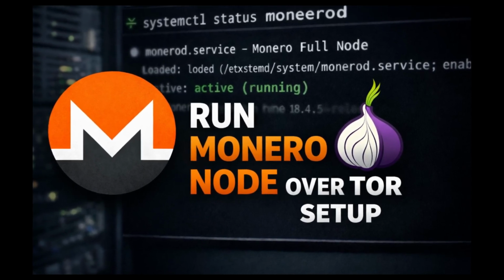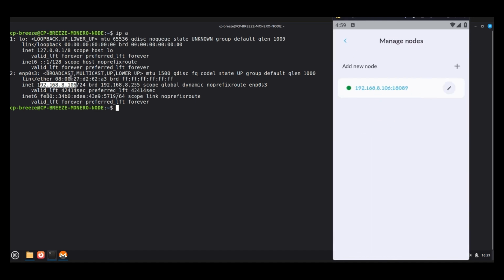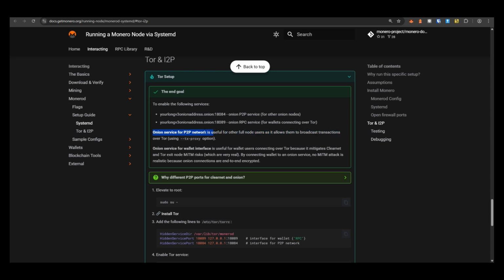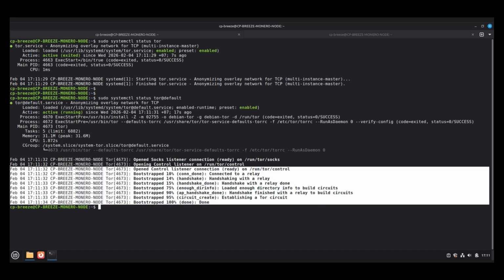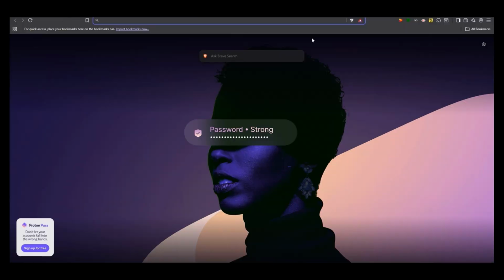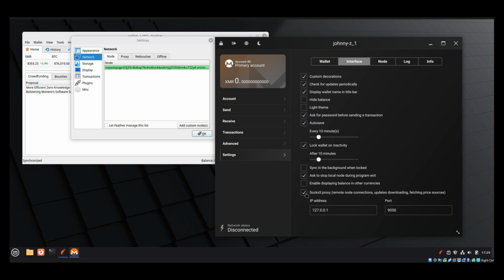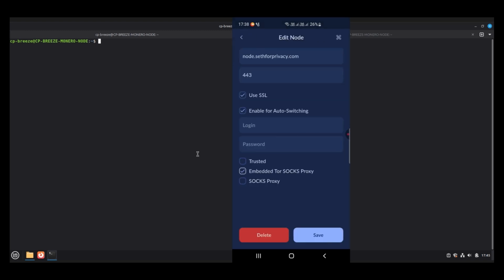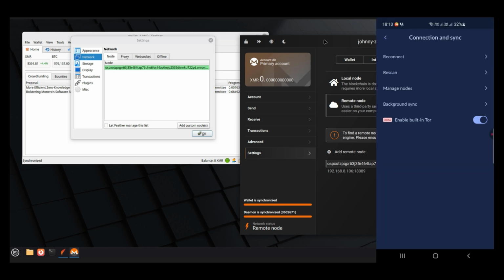Run Monero Node Over Tor – Step-by-Step Guide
In this tutorial, I show how to run monerod over Tor, configure onion RPC and P2P services, and allow wallets to connect securely through the Tor network.

We cover installing Tor, creating a hidden service, editing the torrc and monerod configuration files, and testing connectivity from remote wallets.

This setup enhances privacy by encrypting node communication over Tor while still allowing optional clearnet access.

In the next video, we’ll go further and block all clearnet access to make the node Tor-only.

-This is part 4 of Monero-Node 101

Thx for watching! Useful resources below — enjoy! ✅

Private, no-registration crypto swaps

The swap services that actually covers your a$$.
Clear KYC/AML ratings for each provider, logs/no-logs info, and full Tor support.

💲🤝Ⓜ Send Some Crypto Love & Fuel the Channel with Crypto Tips Ⓜ🤝💲

Monero (XMR):
8ADEuNoqxCqgRhK2zaTfBsj49MktsAoxBau26xaiYXM81sbqhxRkhxoMkDNpFXwmjtPGEMn3rAd8BFVSbwTGf2fYN4LXXMW

Johnny the Nomad Shaman 🙏

Always do your own research. You’re responsible for your own choices and actions.